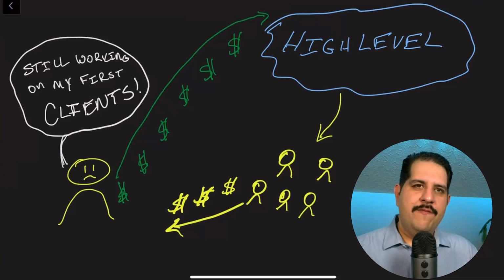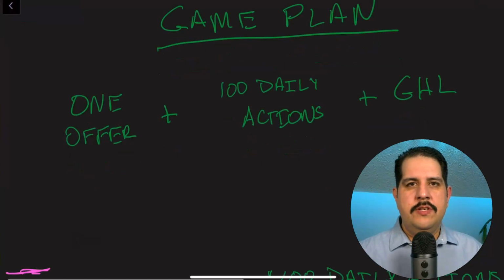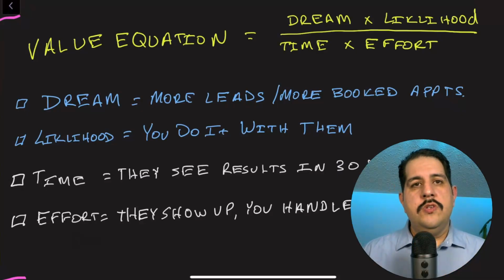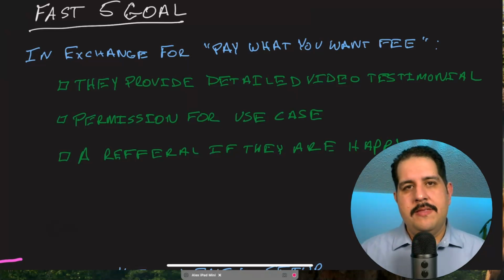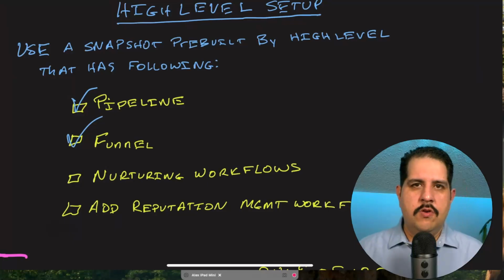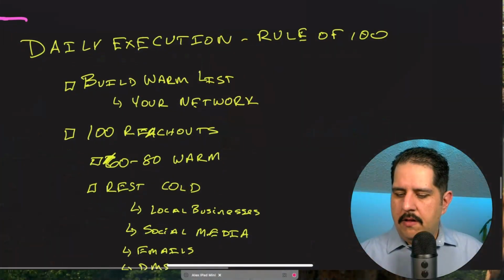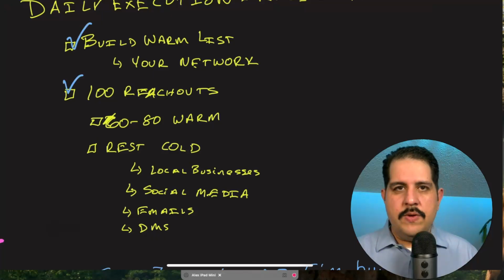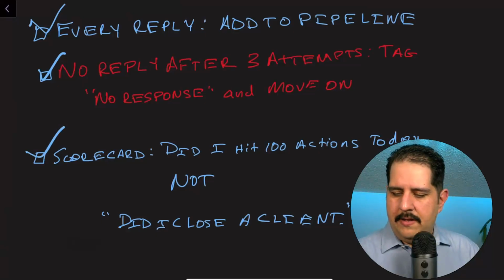Still waiting on your first HighLevel client? Do this right now!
If you're wondering "how to get clients" for your business, especially with a "highlevel" account, this video is for you. We cover exactly what I'd do to land my "first client" if I had to start from scratch. This isn't about more tech; it's about a clear game plan for "getting your first client" and effectively starting your business.

Compliance: Proud HighLevel partner. No income guarantees. Results vary. Educational content only—no impersonation of HighLevel, no paid ads on brand terms. This channel is an independent application of those principles to Go HighLevel.